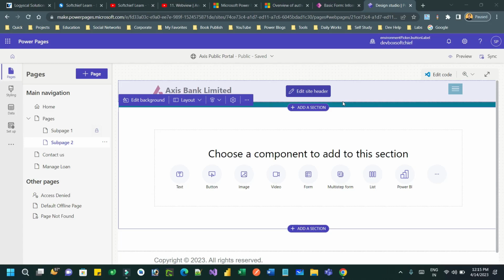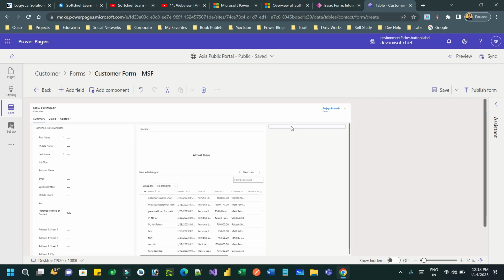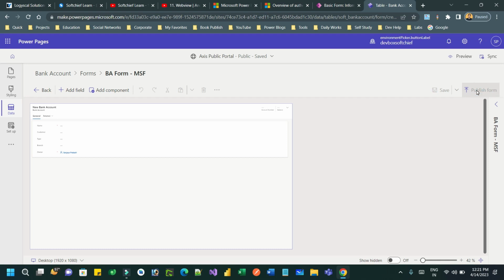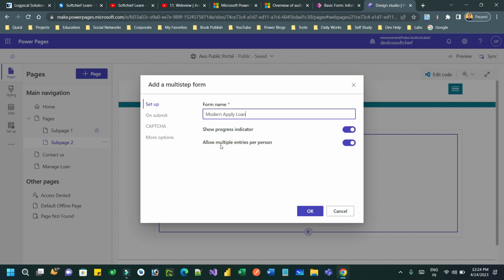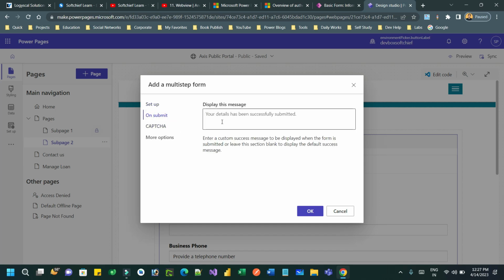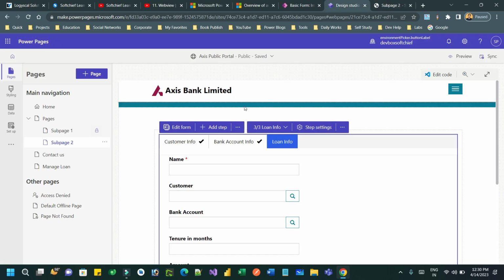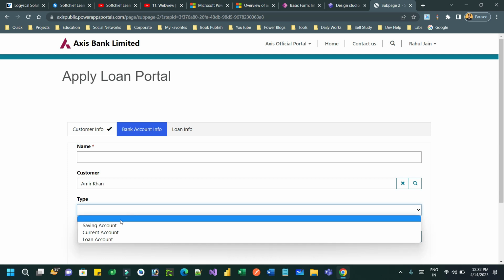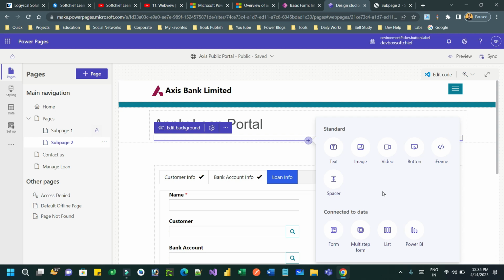Working with Multistep Form in Power Pages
This video explains the below points on Dynamics 365 Customer Engagement CRM: Working with Multistep Form in Power Pages